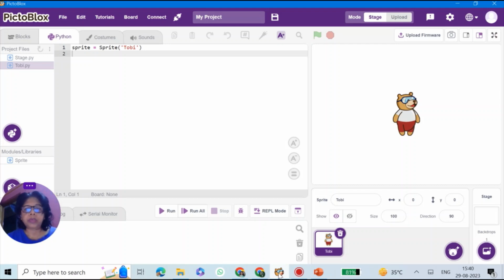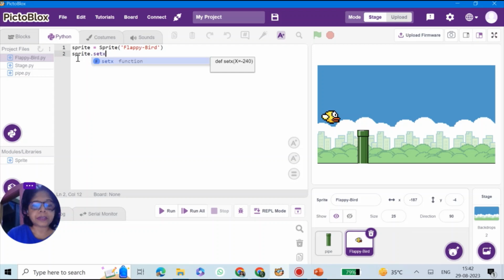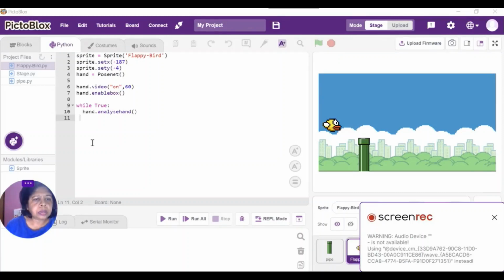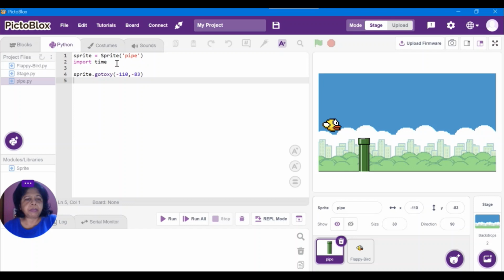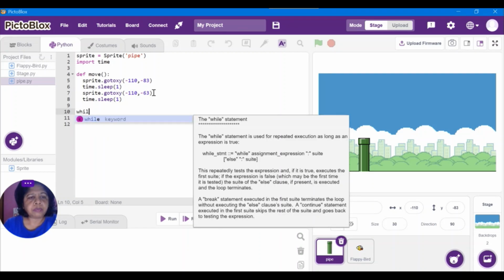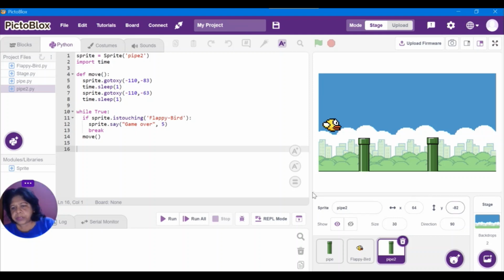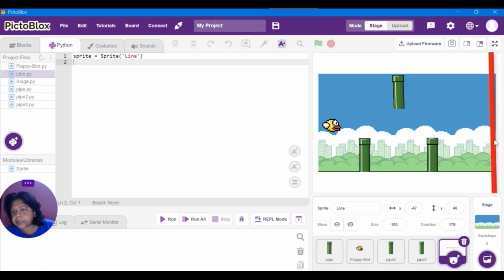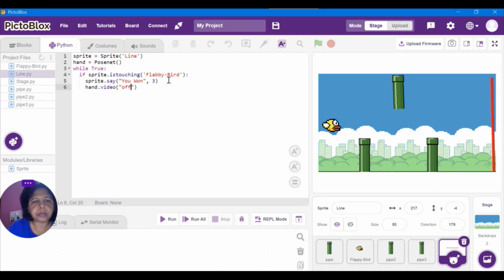Flappy Bird Game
Flappy Bird Game passed through the pipe and reached the red line with your hand.